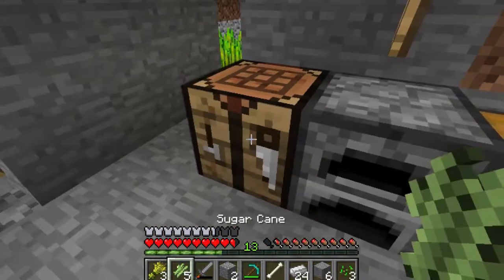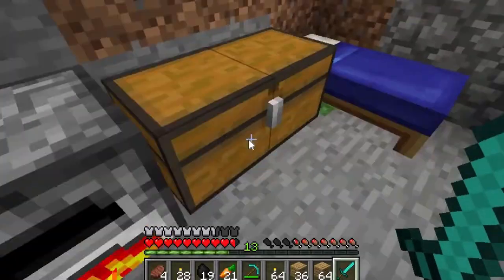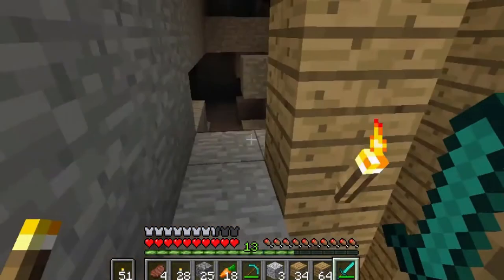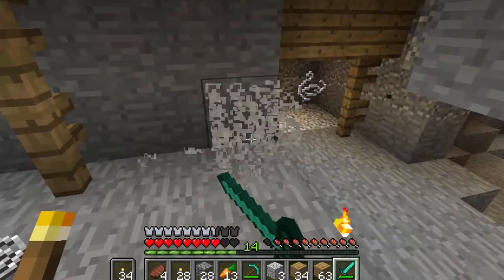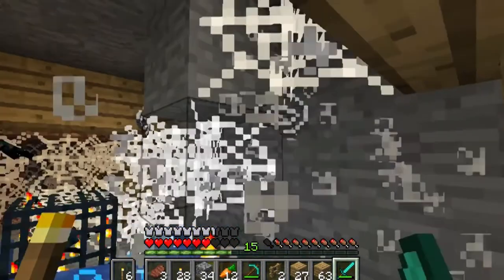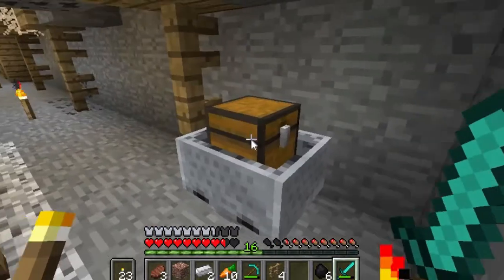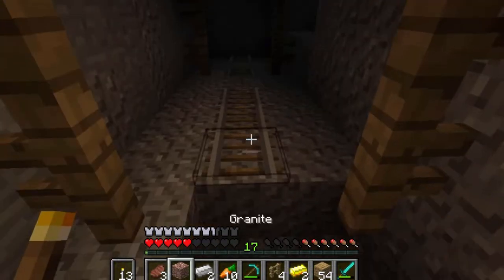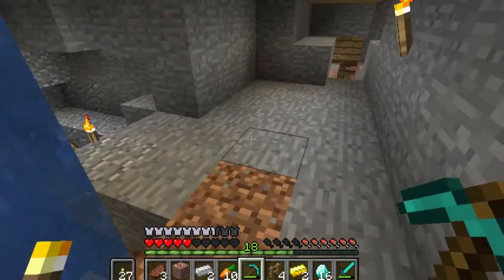Minecraft lets play Ep.3 - Into the Mineshaft-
In this episode, I go into a mineshaft and almost die... a lot. I run around, have fun, chat with you guys, and complain a lot about cave spiders. How you guys enjoy!